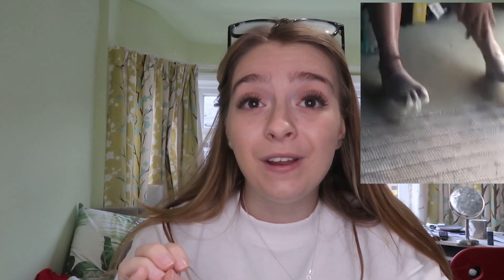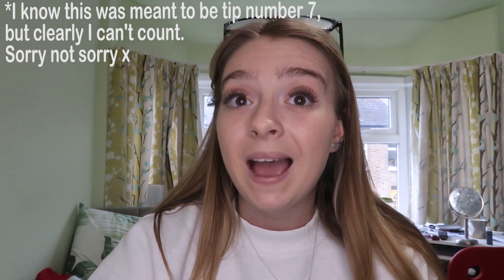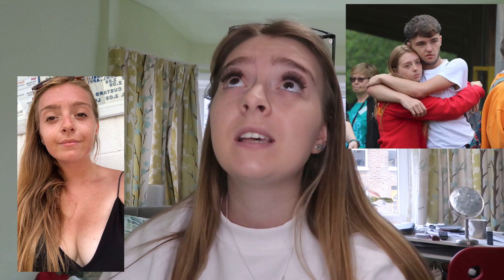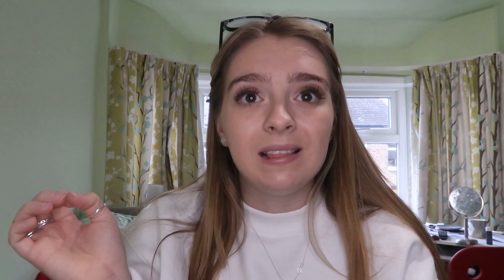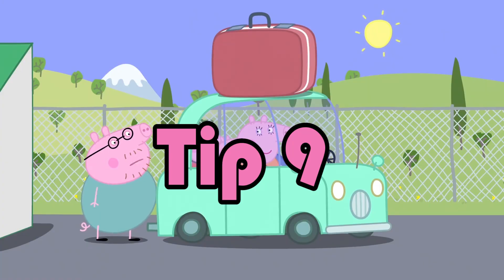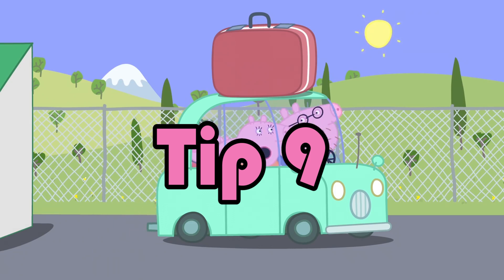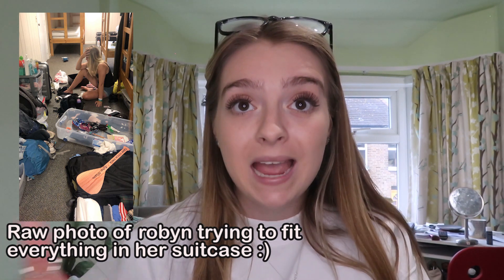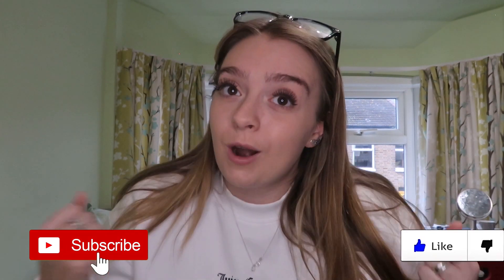CAMP AMERICA *DON'TS*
Hey guys, welcome back to my channel, so I thought I would do a little video on Camp America don'ts, as  lot of people refer to Camp America do's but don't really tell you about what you should do so this is just some advice. Obviously with some of it, do take with a pinch of salt as I'm sure not all of my advice is great, but from my experience this is what I went through so want to give you guys the chance to do some stuff correctly.
Here is also a link to my Camp America Vlog which is amazing and gives me all the feels :( Hope you guys enjoy,
Much Love
SashTalksTrash xoxo